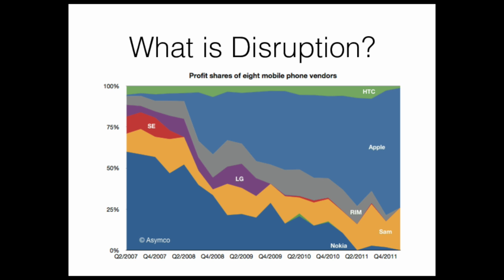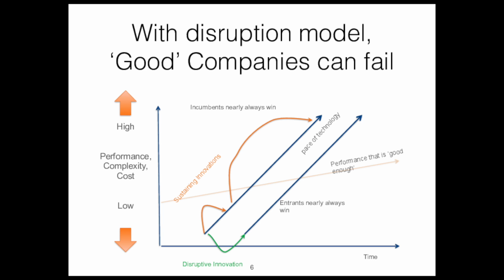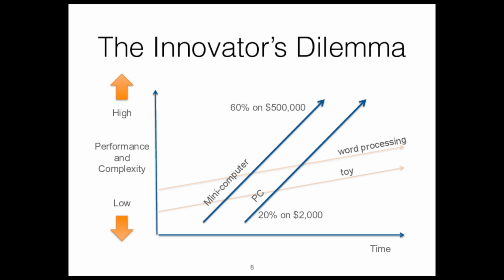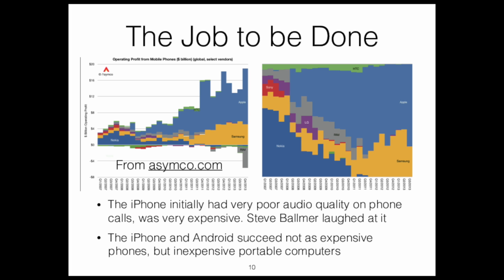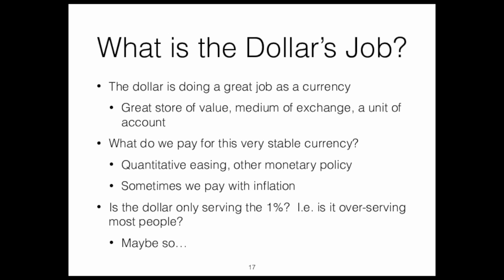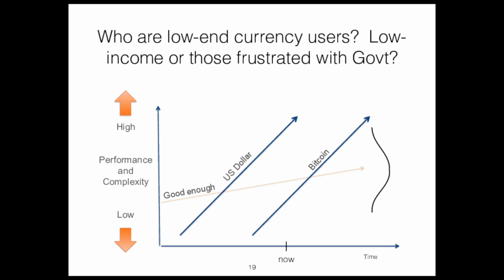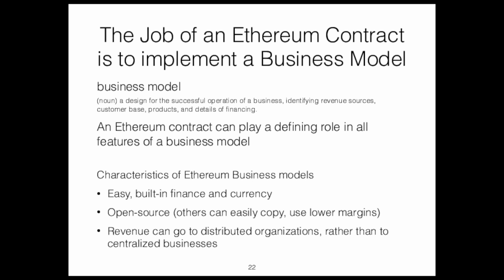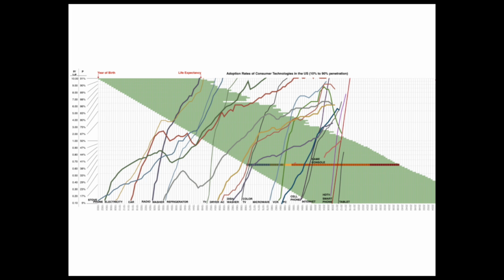Disruption Theory and Cryptocurrencies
Christian Peel presents on disruption theory and how it may apply to cryptocurrencies and related technologies such as Ethereum. He uses ideas and examples from Clayton Christensen including the Innovator's Dilemma.

Support addresses for EtherCasts:
Bitcoin: 1FCD6yRnK4F8PHkS165ejCBxcSzRmgx6aS
Dogecoin: DUGKd7yJcxdZretg5CGSR3hEjv9YEQfxsA